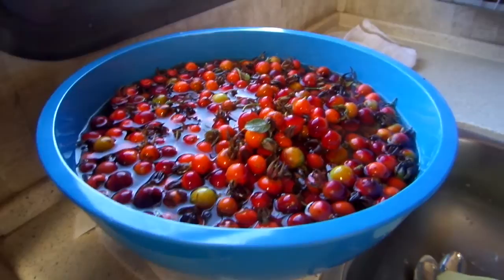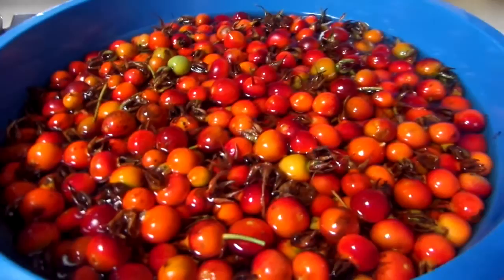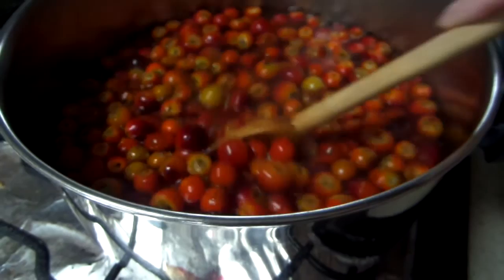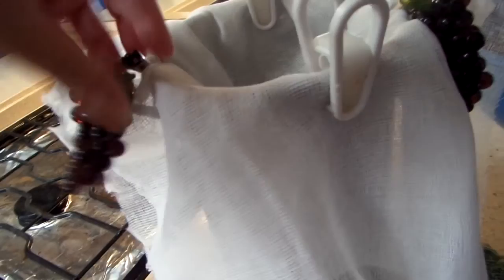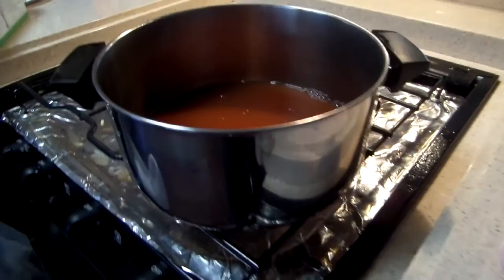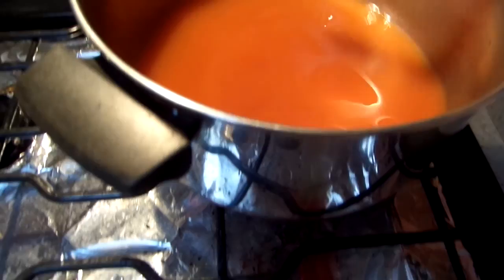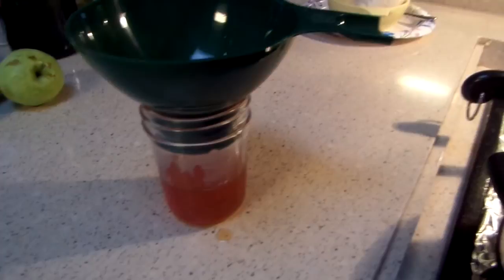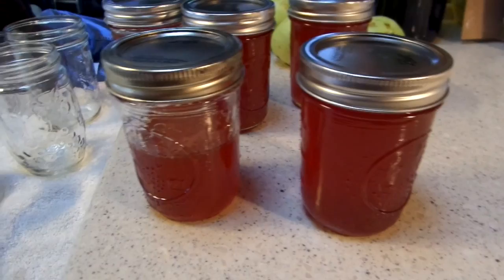ROSE HIP JELLY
I have never made rose hip jelly before and I was a little weirded out by it, since the seeds in the center also had small hairs that itched, but after its all done it turned out great and rose hip is #1 for vitamin c it  is about 8-40 times as more c than oranges, it does not taste like roses, wild beach roses are the best we picked these in Port Townsend Washington.